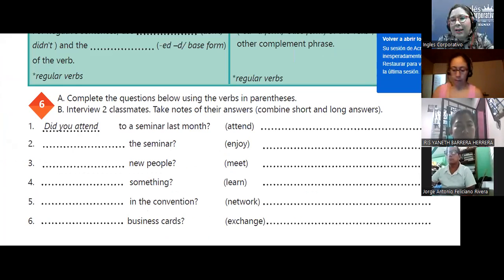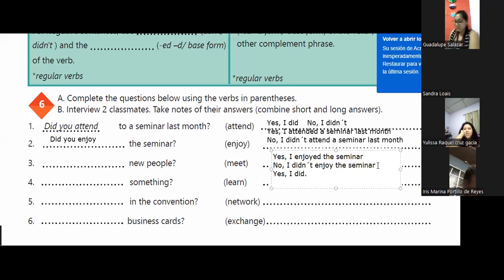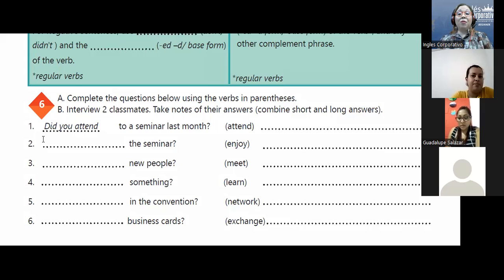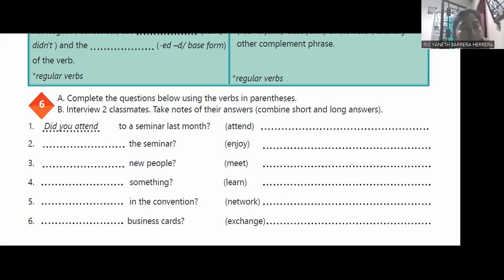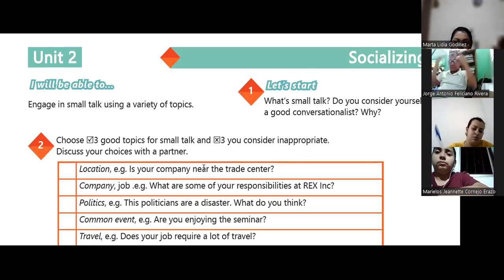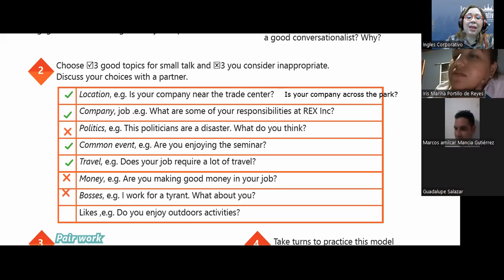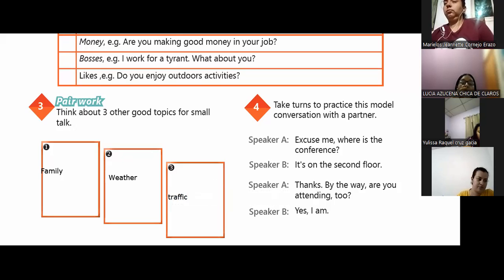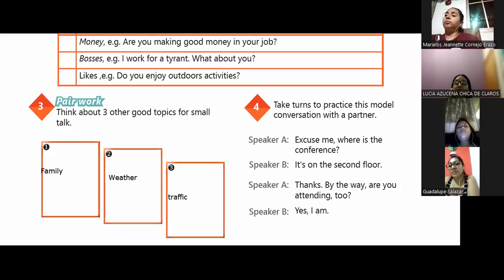Ingles Corporativo-Videoconferencia #9 Talking about your company. Vocabulary practice